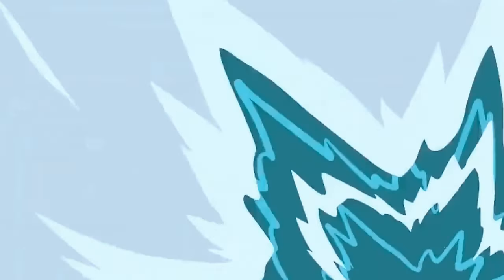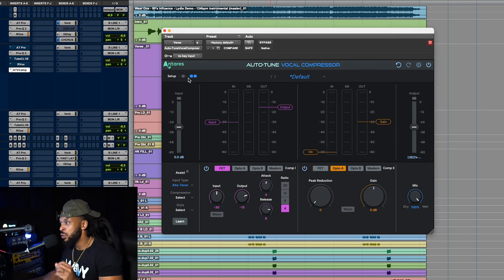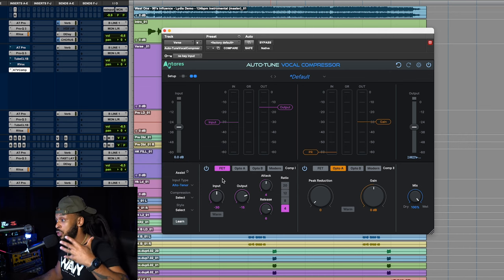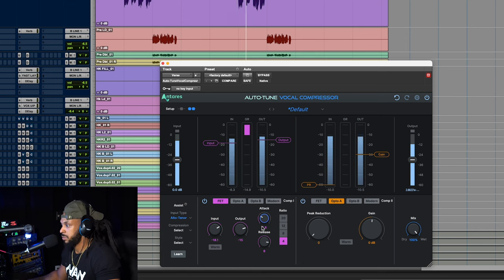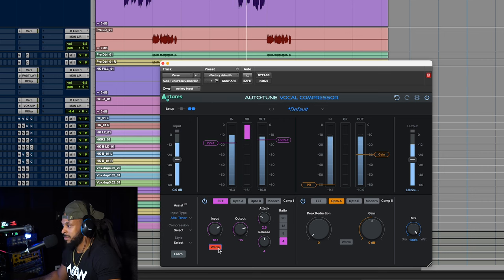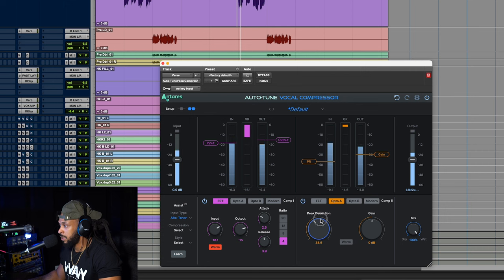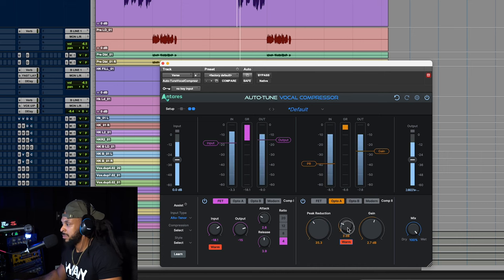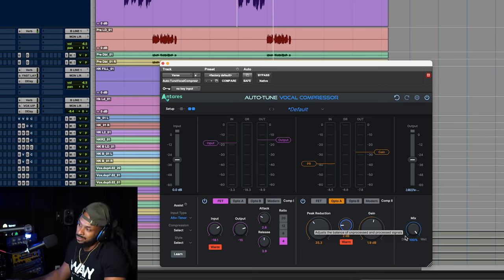Auto Tune Vocal Compressor Tutorial | Single and Dual Stage Compression with Wavy Wayne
In this video tutorial from popular audio engineering educator Wavy Wayne, you’ll learn the differences between single- and dual-stage compression and how they will help you find the best compression levels for any track. He explains how, when using dual compressors, that you’ll use the first compressor to attack the transients in the vocal and then follow it up with a slower compressor that will  gently control the overall dynamics of the vocal.

Watch Wavy Wayne use real vocal tracks to demonstrate the effectiveness of FET, Opto A, Opto B, and Modern compression styles. He experiments with different settings for both a single compressor and dual-compressors and suggests ways to combine compressors to find the perfect mix.

Auto-Tune Vocal Compressor is the world’s first dual-stage vocal compression plug-in with machine learning. By combining the industry’s most popular vocal compressor styles and controls into one powerful plug-in, Auto-Tune Vocal Compressor is the ultimate vocal compressor.

Learn how to use single- and dual-stage compressor styles in Auto-Tune Vocal Compressor!